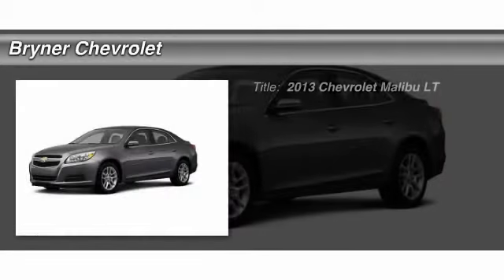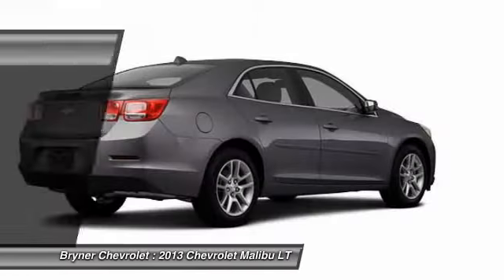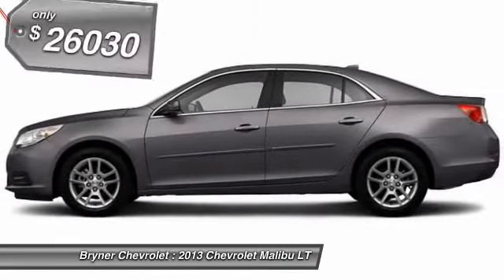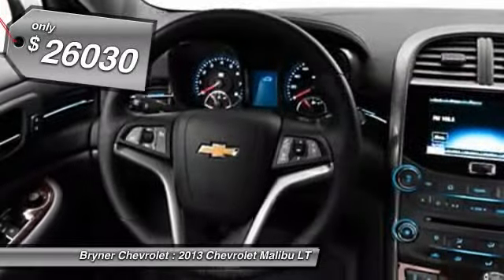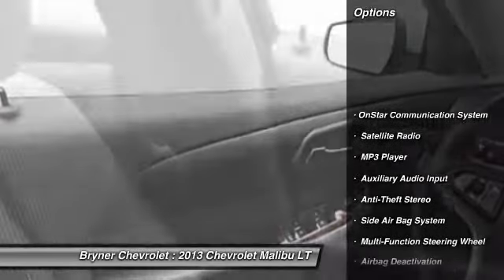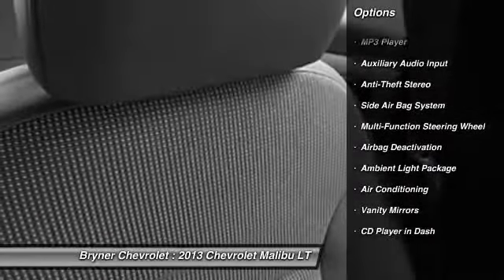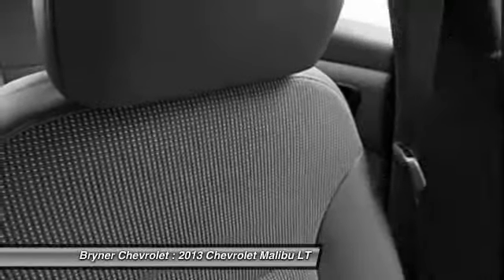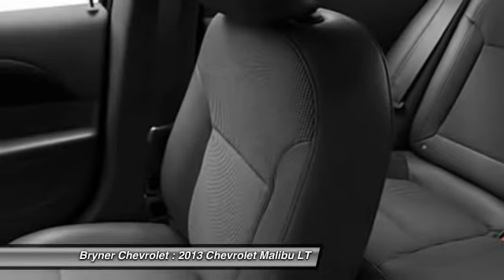2013 Chevrolet Malibu LT Jenkintown PA 19046